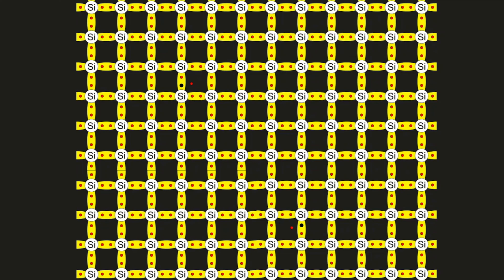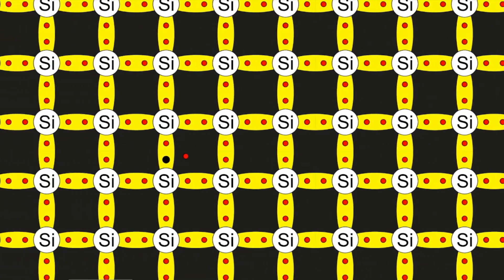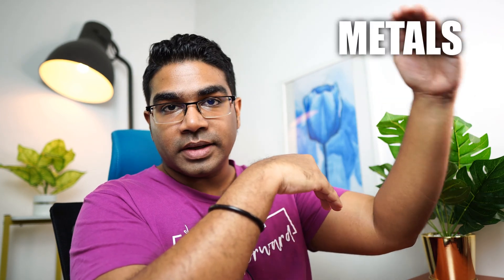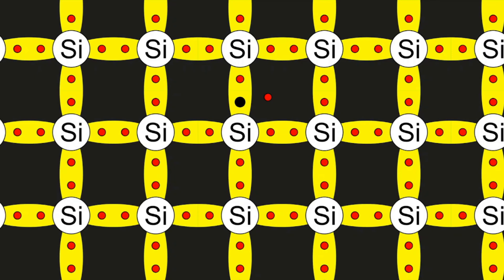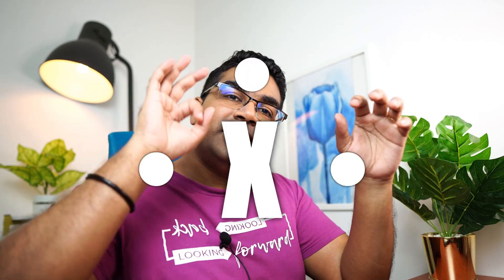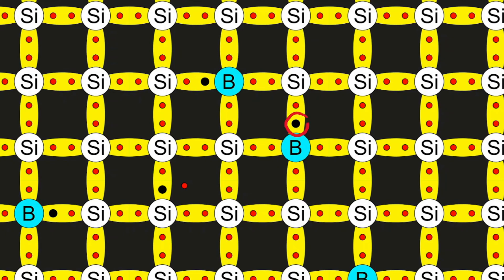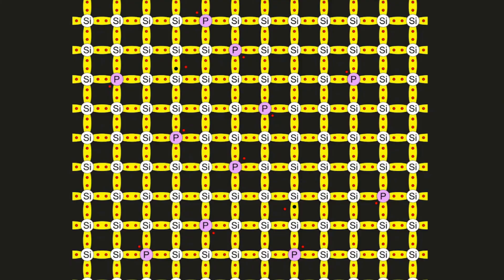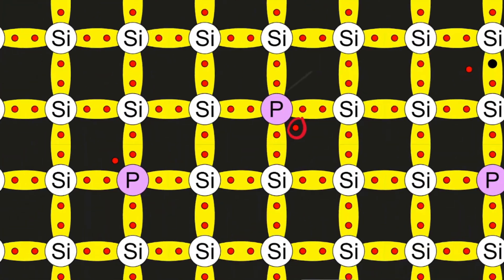Semiconductor Diode - Doping / Junction potential / Forward bias / Reverse bias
What is a semiconductor? What is a semiconductor diode? What is doping? What is junction potential? What is a depletion layer? What is a forward bias and a reverse bias? How does a diode allow current to flow in one direction only? These are some of the questions answered in this video!

00:00 - Pure semiconductor
02:00 - Doping
02:15 - p-type semiconductor
03:12 - n type semiconductor
04:44 - Junction potential and depletion layer
06:28 - Reverse bias
07:30 - Forward bias

This topic can be found in KSSM Physics Form 5 Chapter 5 : Electronics